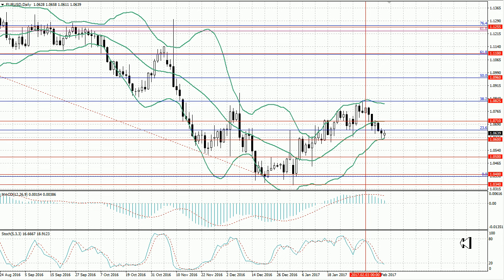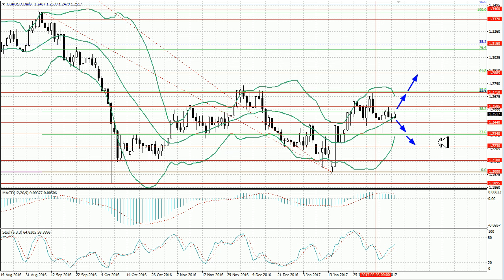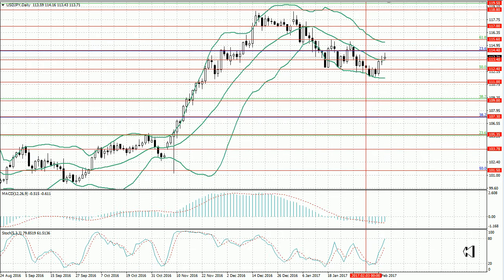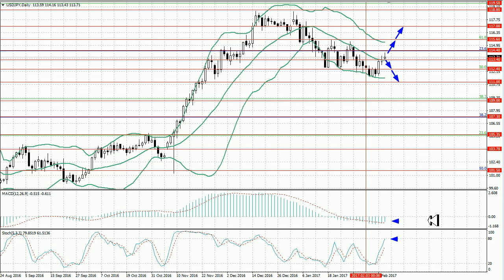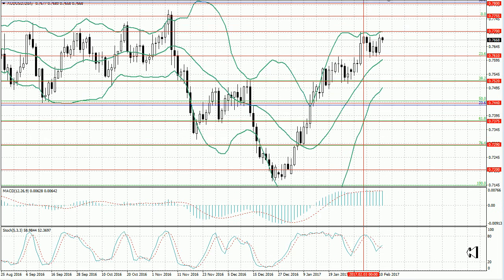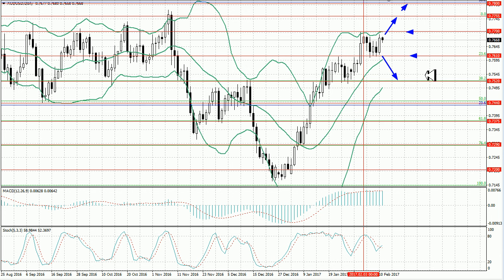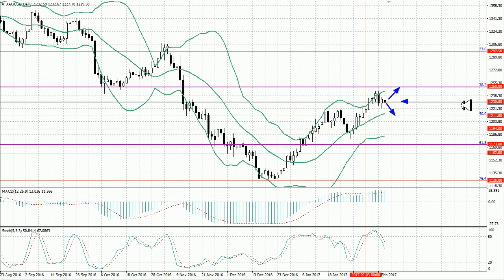Weekly Forex forecast 13-17.02.2017: EUR/USD, GBP/USD, USD/JPY, AUD/USD, Gold